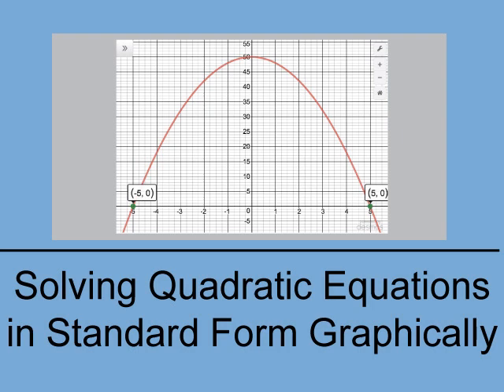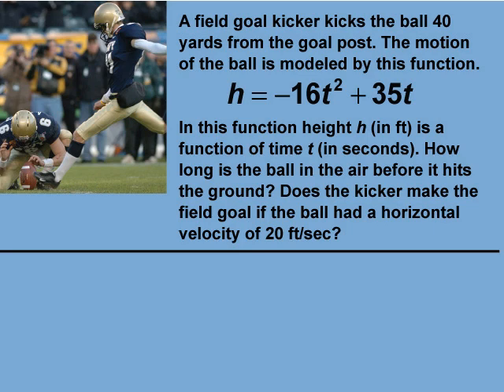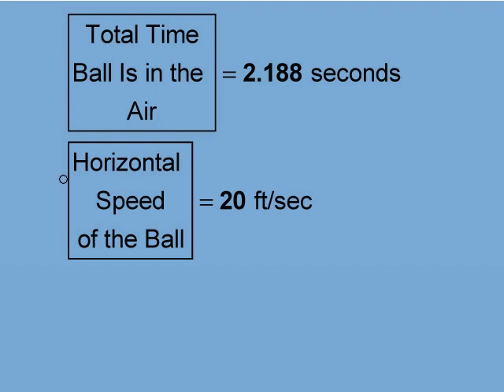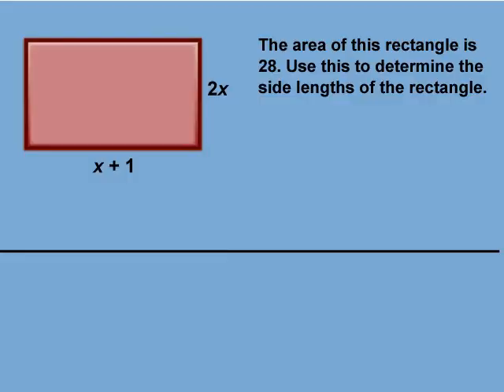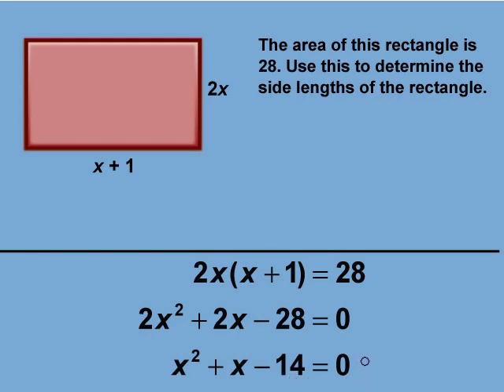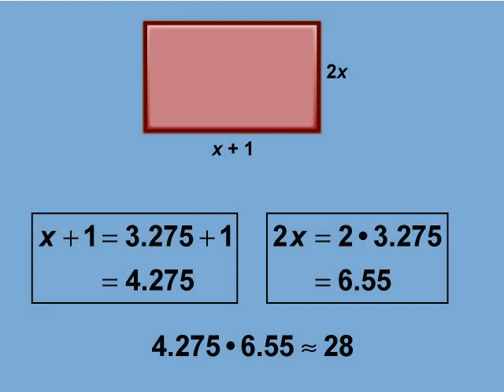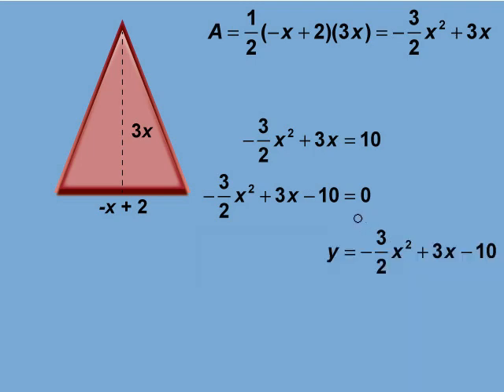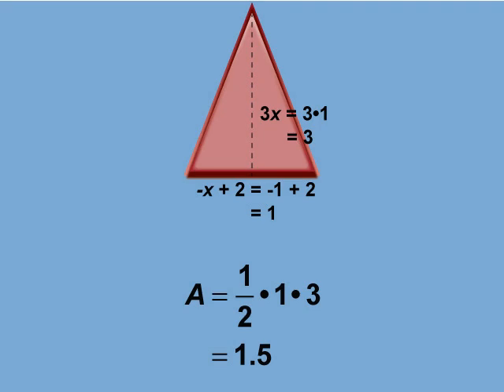Math Video Tutorial: Quadratic Equations and Functions: Video 4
This is part of a collection of videos that cover different aspects of quadratic equations and functions. Each video goes over key concepts and provides three detailed examples.

This video addresses this Common Core Standard:  CCSS.MATH.CONTENT.HSF.BF.B.3